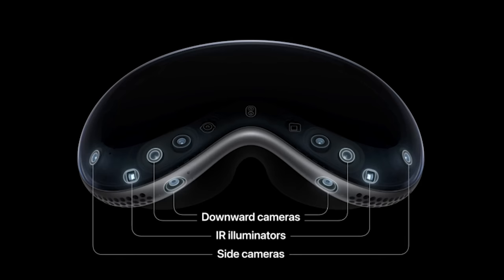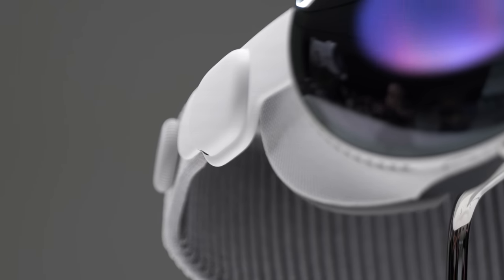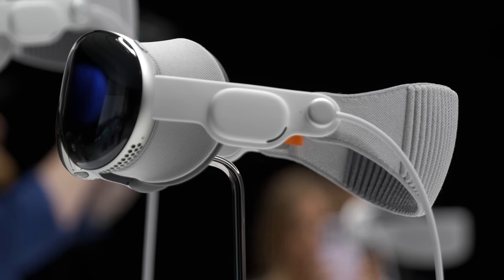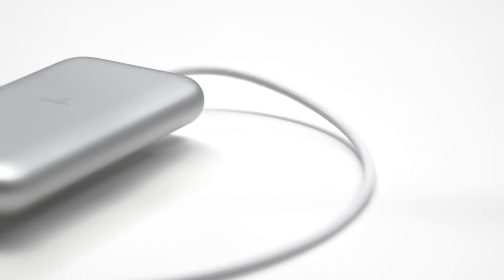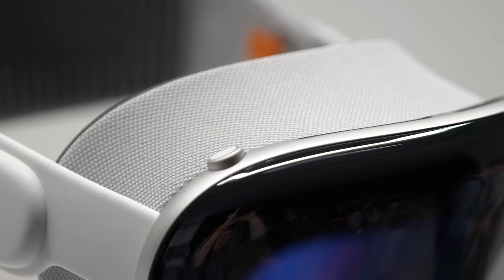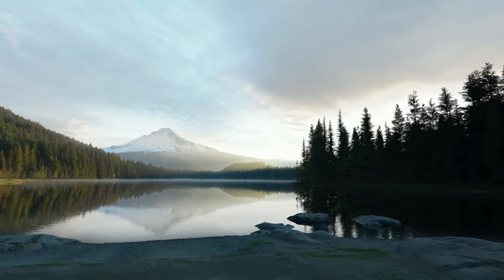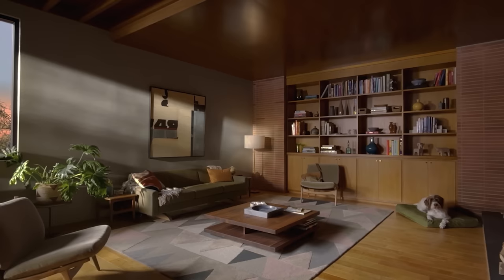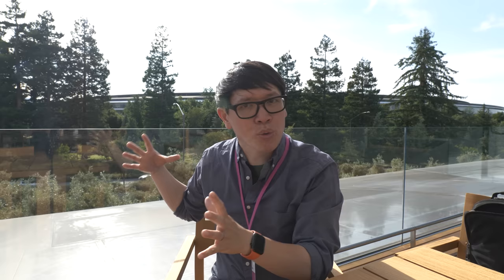Apple Vision Pro Headset Hands-On Impressions!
We go hands-on with Apple's new Vision Pro mixed reality headset, and share our impressions in this deep dive of its features and capabilities. From the display stack and image quality to the gesture-based interface, here's what worked really well in this first generation device, as well as the things that surprised us. Post what questions you have about the Vision Pro in the comments below!